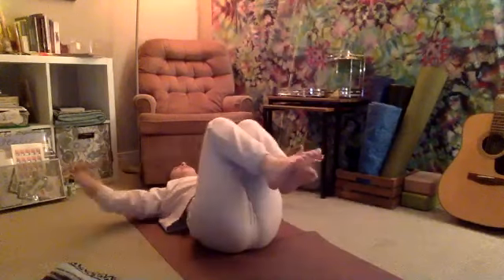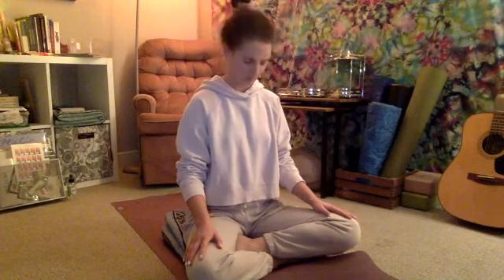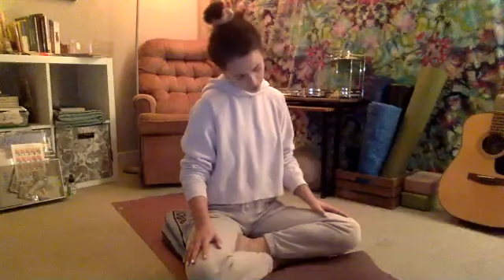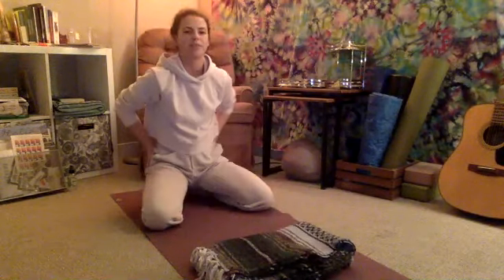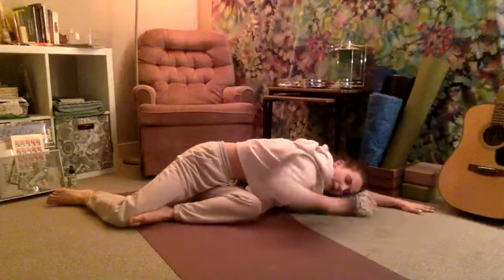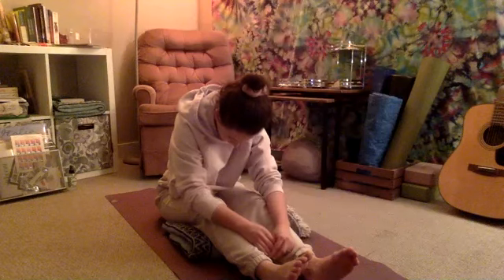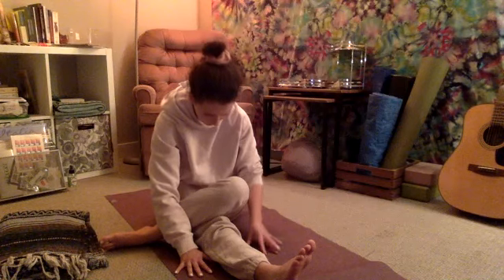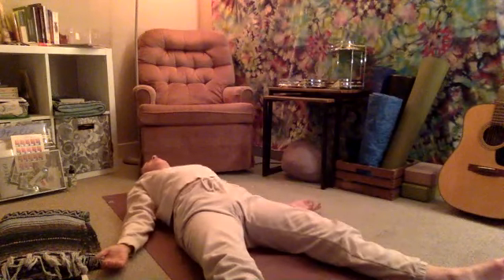YogaRestore led by Sammy F. 4/2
Join Sammy F. for an all levels restorative yoga class